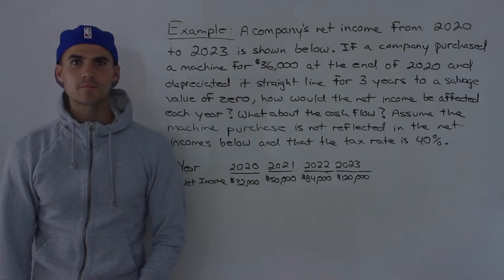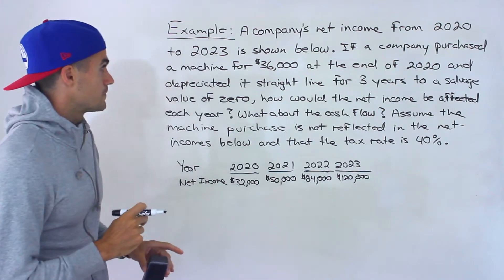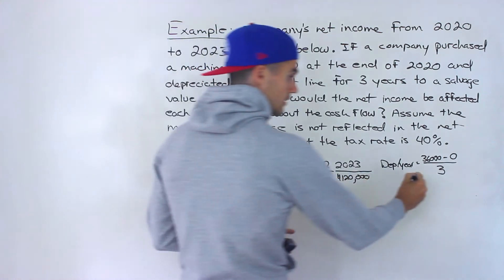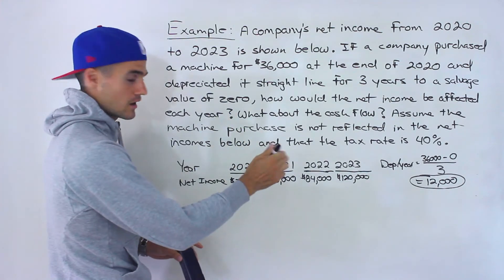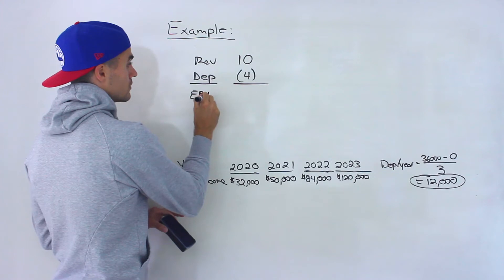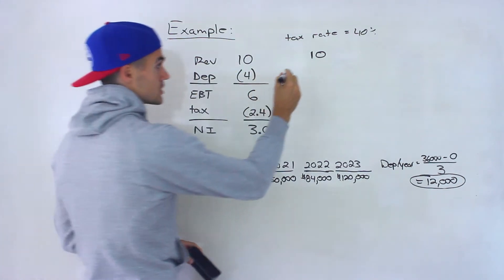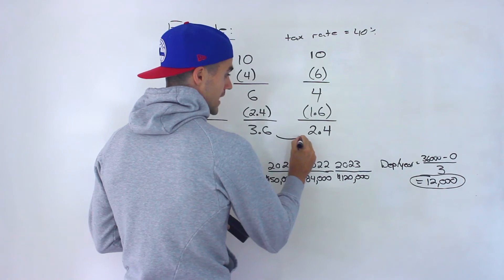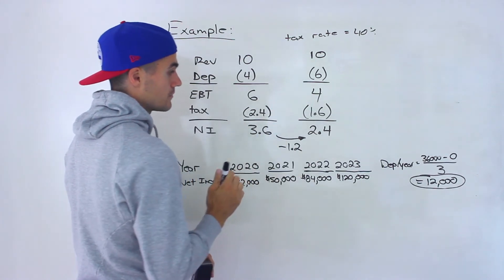FIN 300 Lab 1 (Ryerson) - How Does Depreciation Affect Net Income?? - Corporate Finance